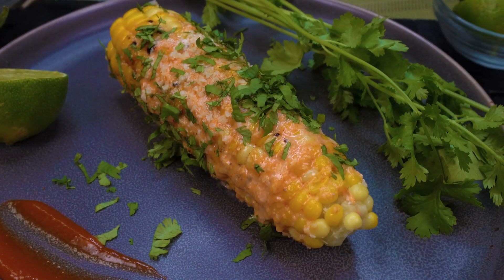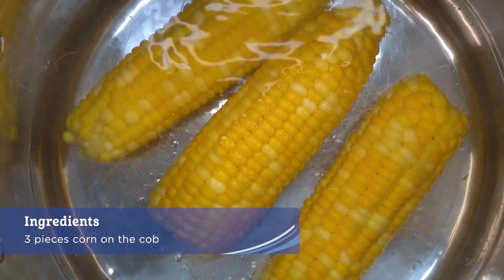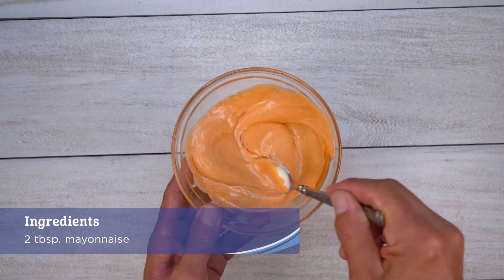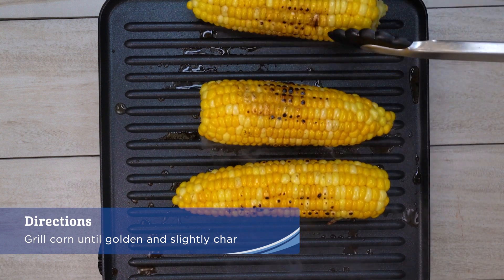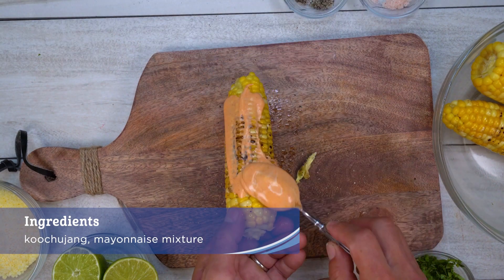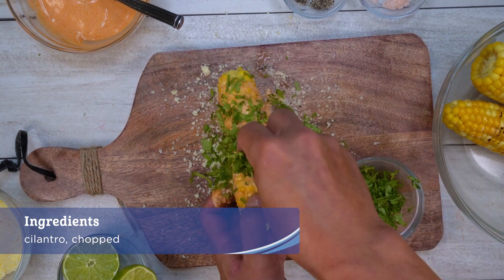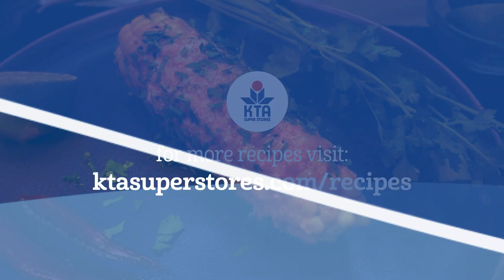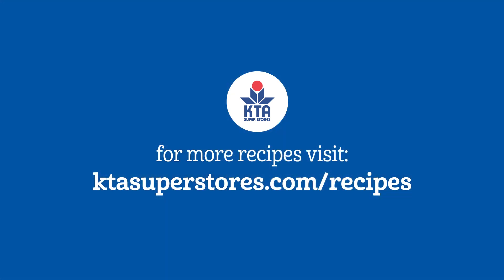KTA's Quick & 'Ono Recipes: Korean Style Street Corn by Chef Maka Kwon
Chef Maka’s street corn recipe is reminiscent of the Mexican elote with a twist of Korean flavor. It reminds him of the street corn dishes he would get at his favorite Mexican restaurants in California. [5/29/24 Coupon Book]

Makes 4 servings – Total Time: 20 minutes
Pair With: Athletic Non-Alcoholic Hazy IPA

🍽️ GET COOKIN':
4 pieces corn on the cob
2 tbsp. kochujang
2 tbsp. mayonnaise
2 tbsp. butter
4 tbsp. parmesan cheese, grated
2 limes, cut in half
cilantro, chopped

Blanch corn in boiling water for about 4 minutes. Remove and cool, then set aside. In a small bowl, mix the kochujang and mayonnaise together. Heat grill to medium high heat. Grill corn until golden and slightly char. Remove and rub with butter then kochujang mayonnaise mixture. Roll in parmesan cheese and squeeze lime juice. Add cilantro and eat.